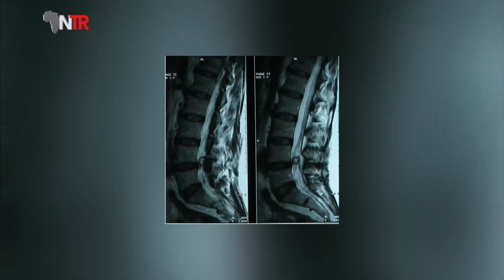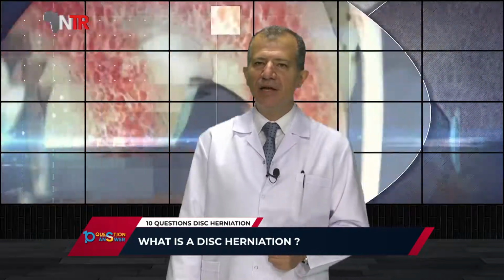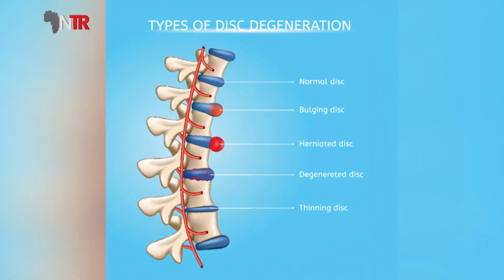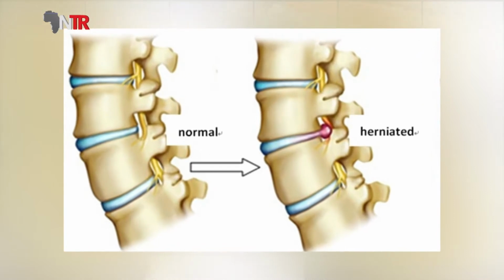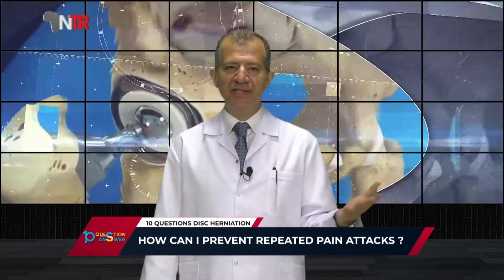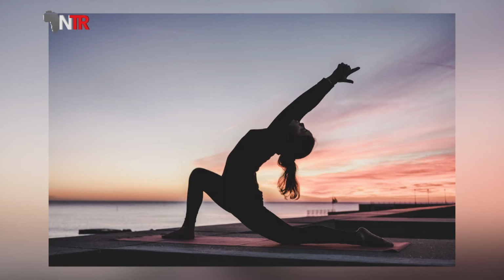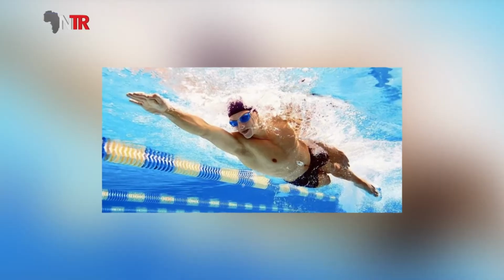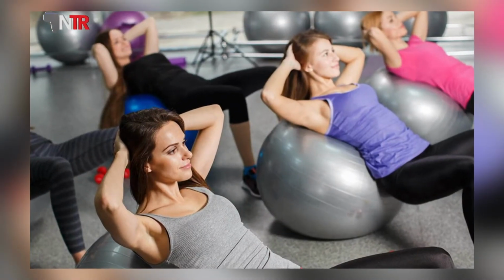NTR TV || 10 QUESTIONS 10 ANSWERS WITH PROF. ALPASLAN ŞENKÖYLÜ / EPISODE 6